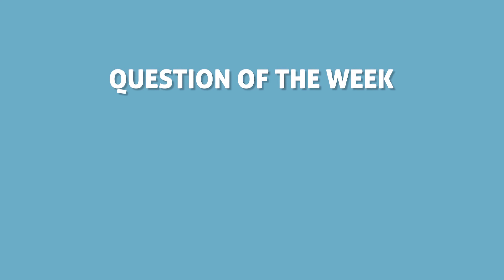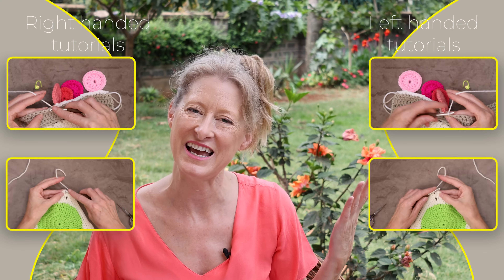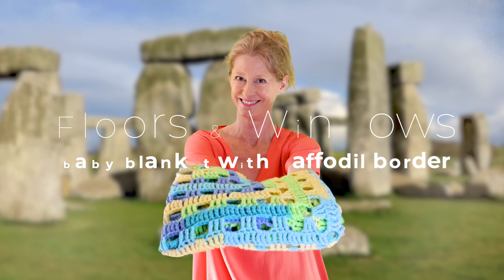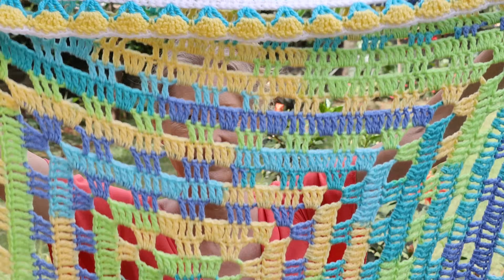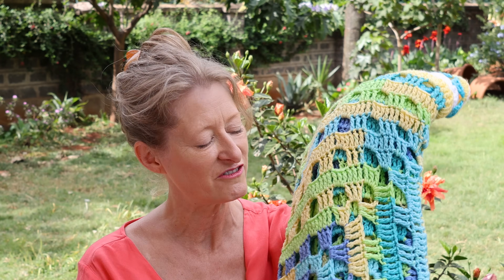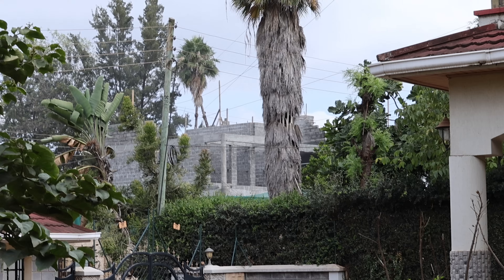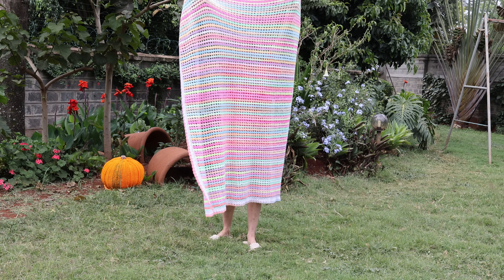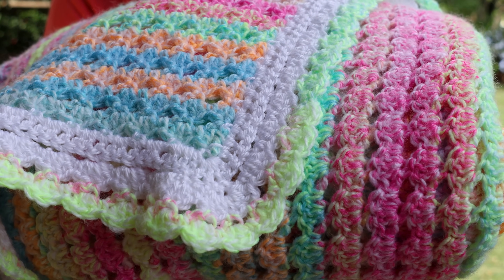Top 5 SIMPLE Two Row Repeat Crochet Stitches for Blankets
FLOORS & WINDOWS